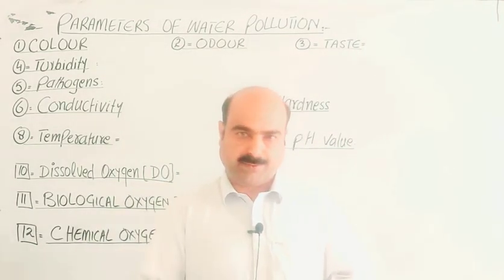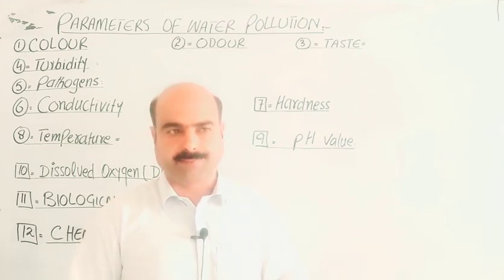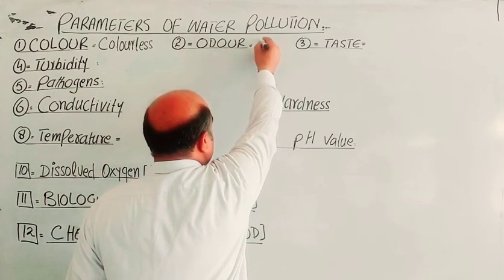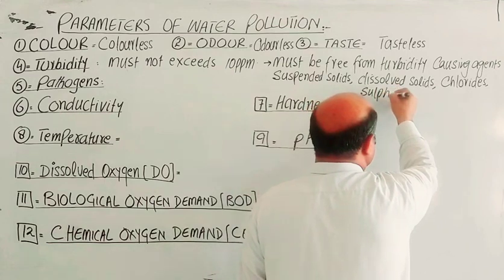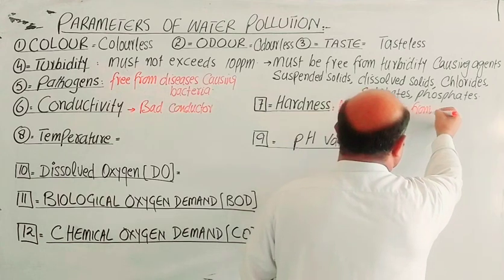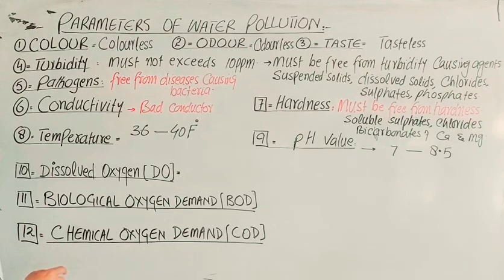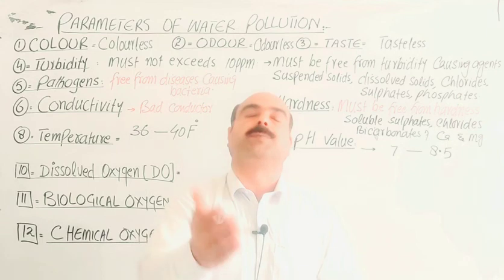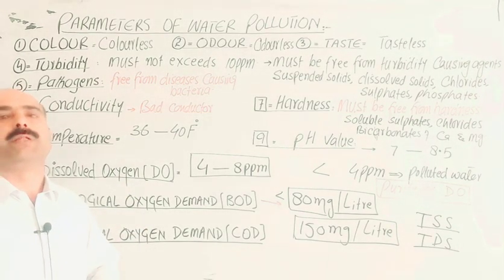Parameters for water pollution || pure water parameters || Pashto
Parameters for water pollution
Parameters for water quality